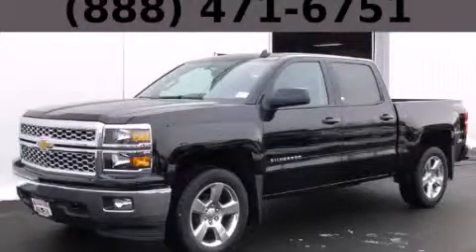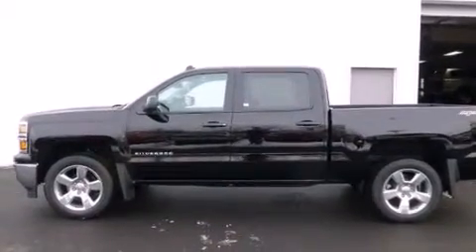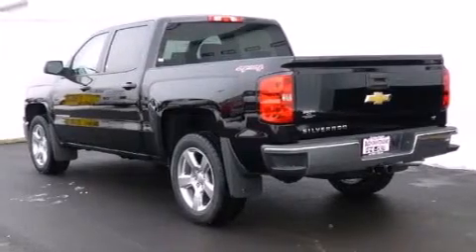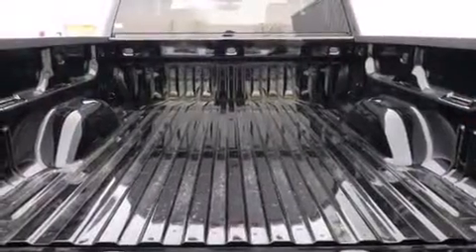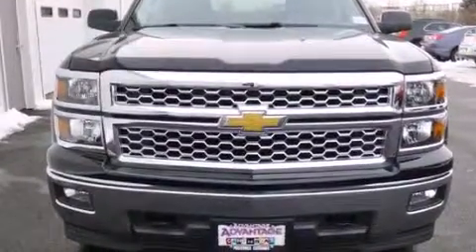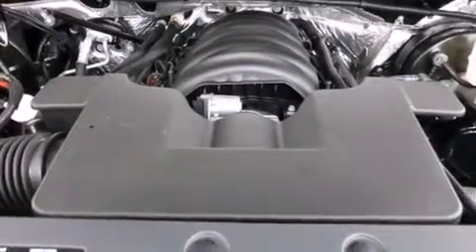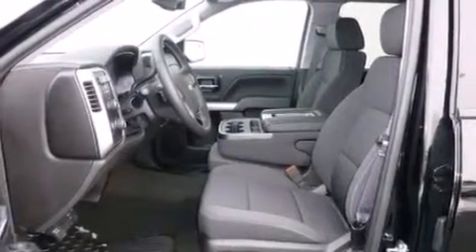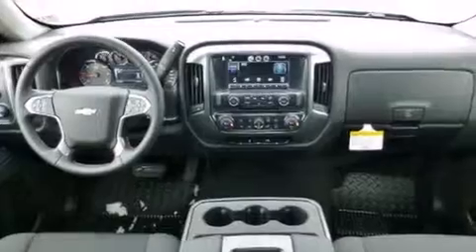2014 Chevrolet Silverado 1500 Chicago IL